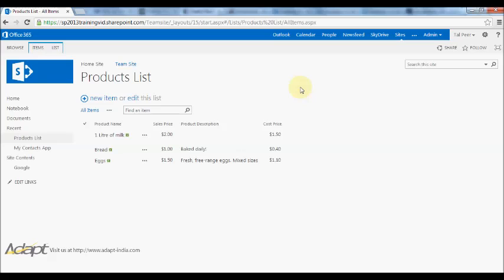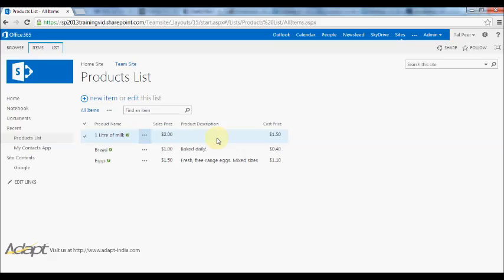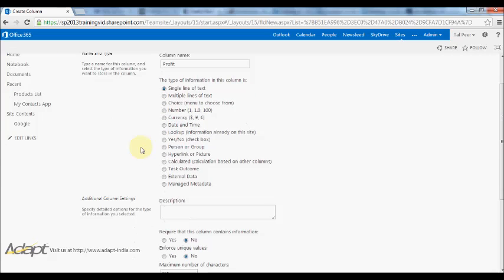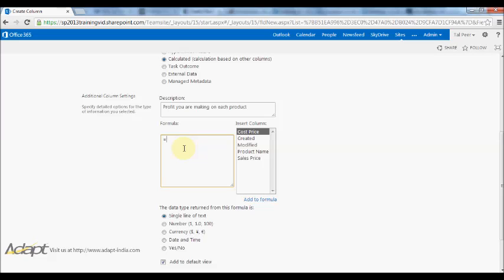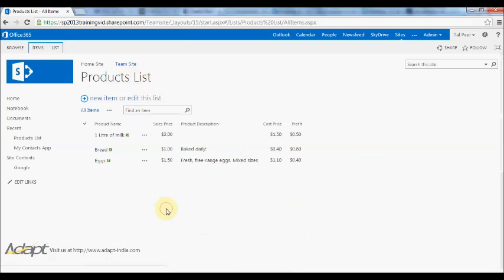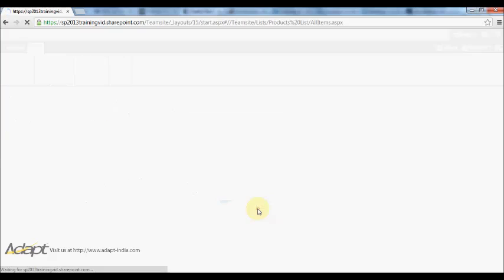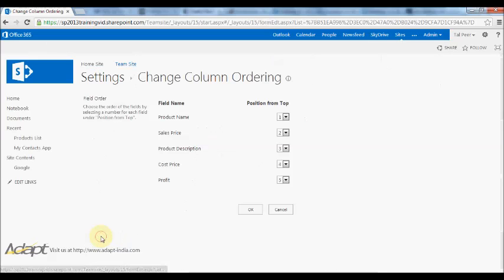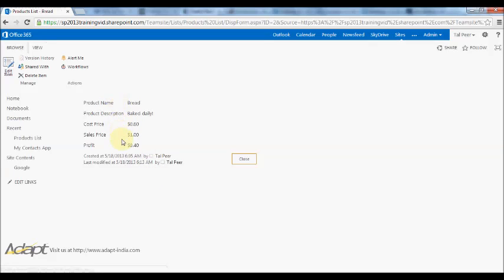Using Calculated Columns-Training Video 23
, Adapt Software India Private Limited aims at spreading, imparting knowledge of new technologies like Microsoft Sharepoint 2013 , Microsoft Sharepoint 2010 and in implementing and executing sharepoint for different kinds of business entities to get maximum return on investment.

Adapt Software India has helped thousands of business in the last 13 years to get maximum return out of their investment on Microsoft Sharepoint 2013 and Microsoft Sharepoint 2010.